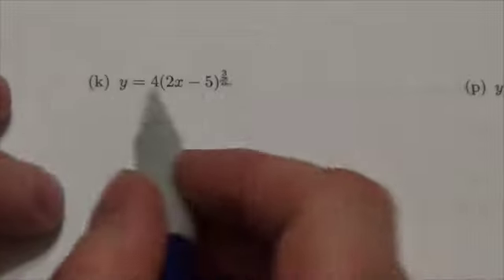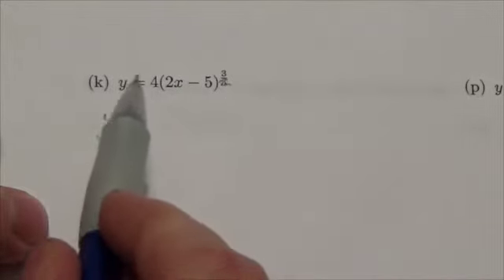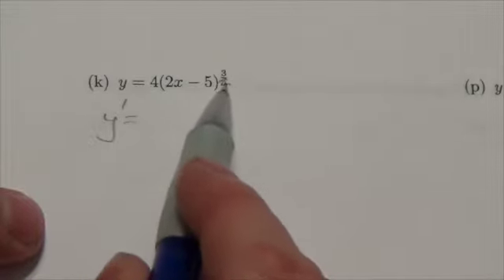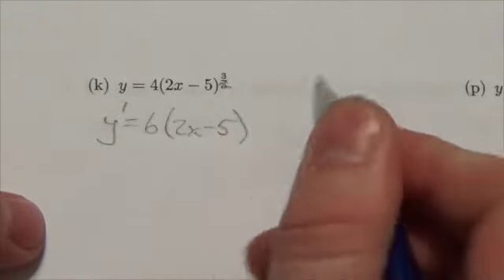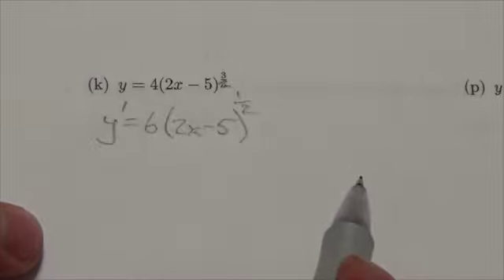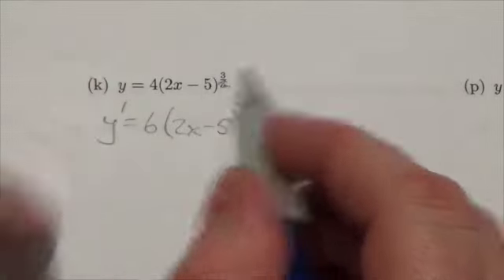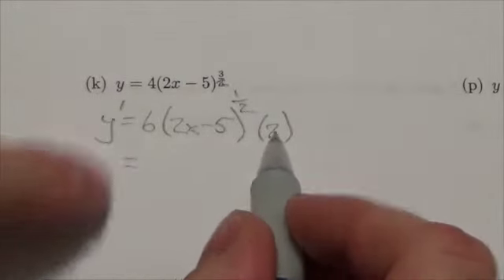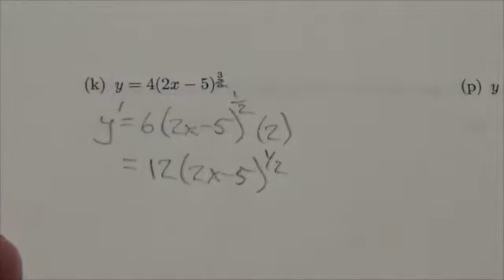Math 31 Derivatives Review